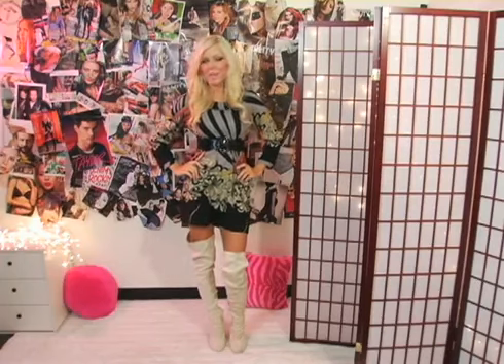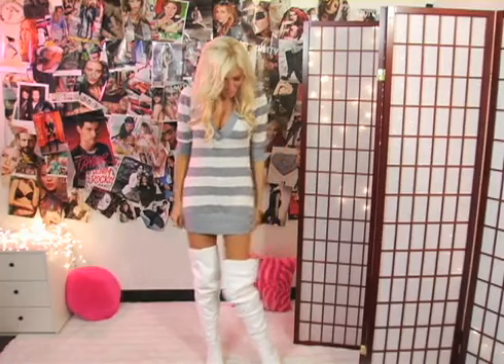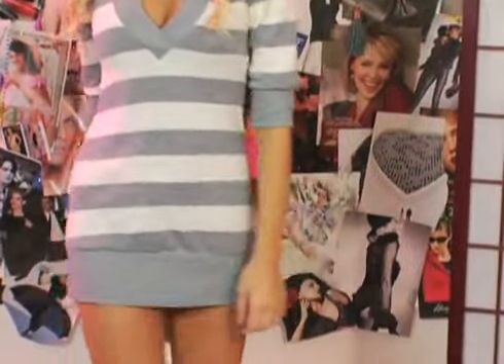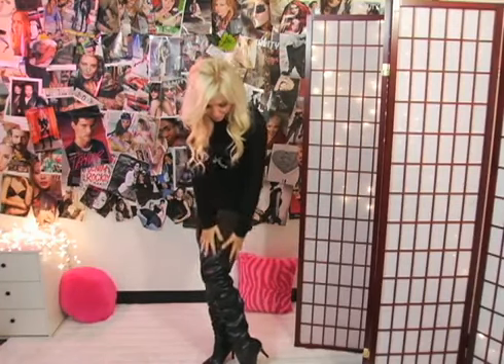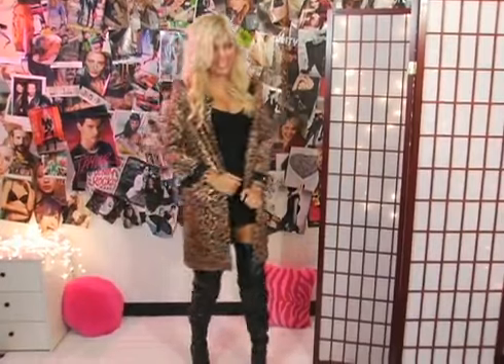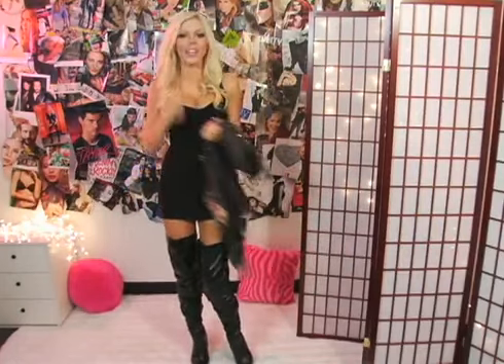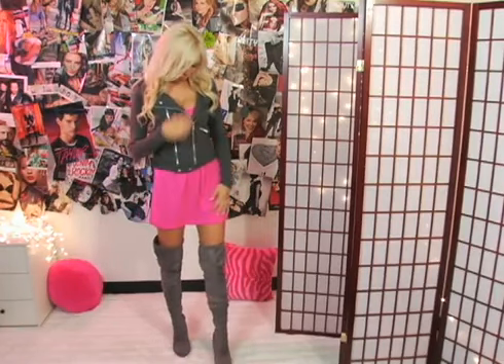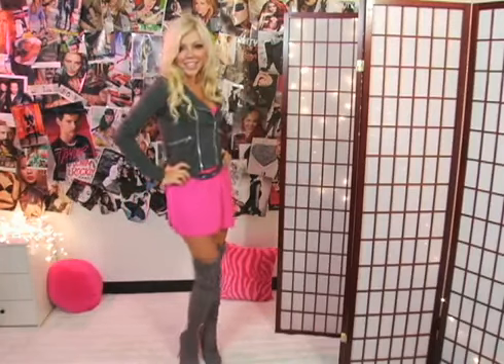Amiclubwear Fall Boots Selection, Fashion Trend Alert!.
She shows off a lot of boots!!